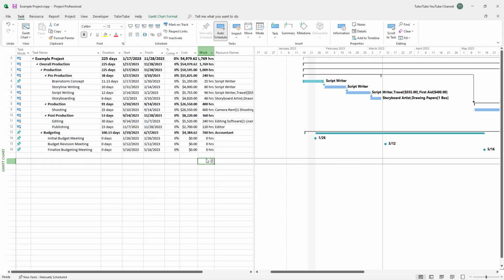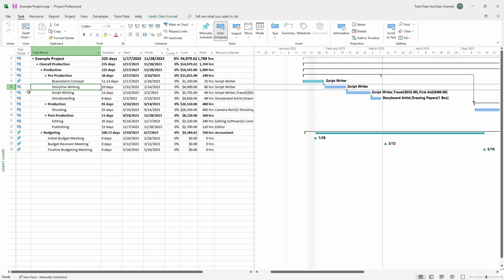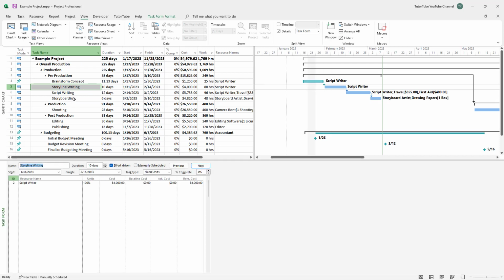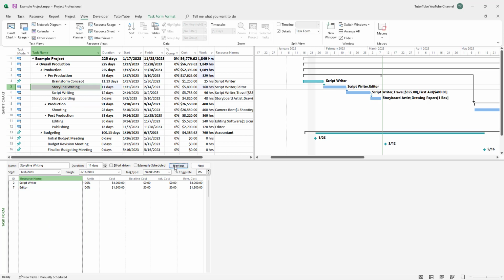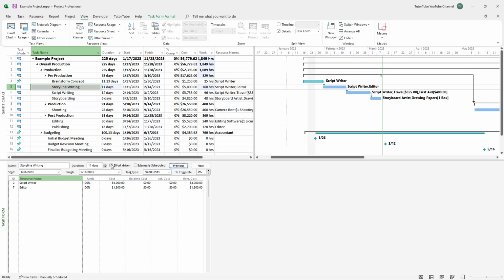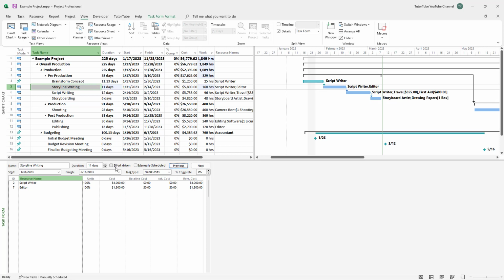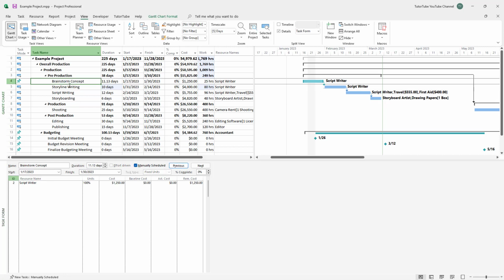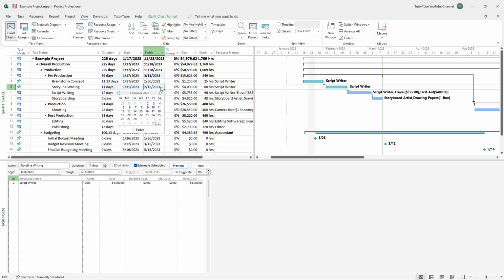Microsoft Project - Lesson 61 - Non Effort Driven Tasks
In this tutorial, we will be discussing about Non Effort Driven Tasks in Microsoft Project